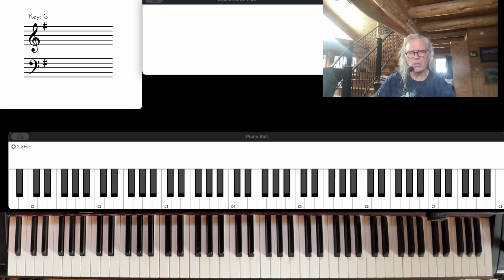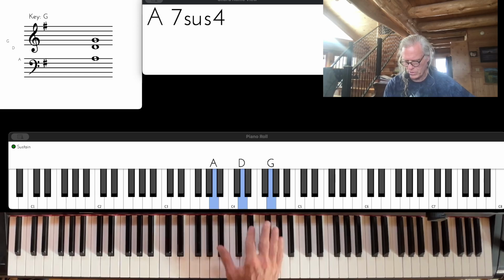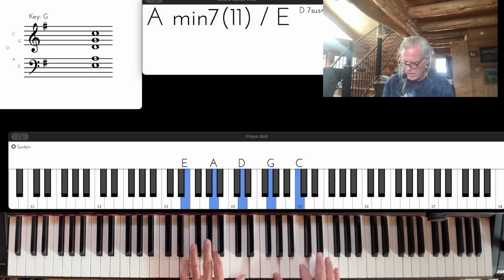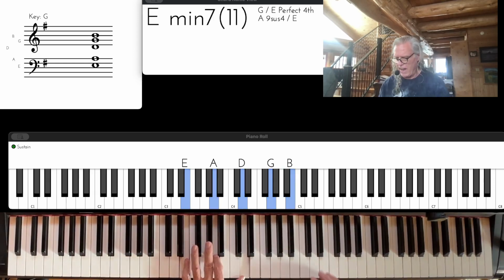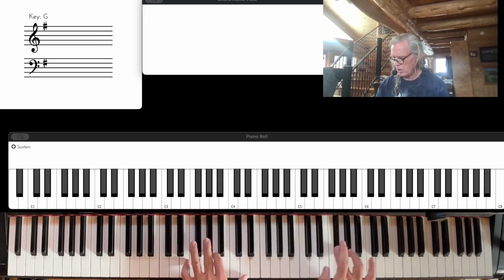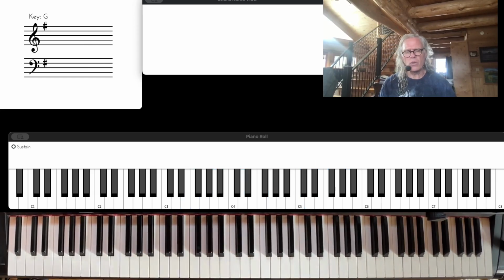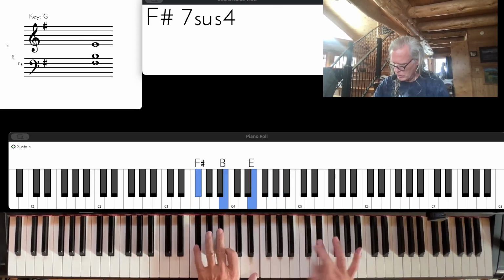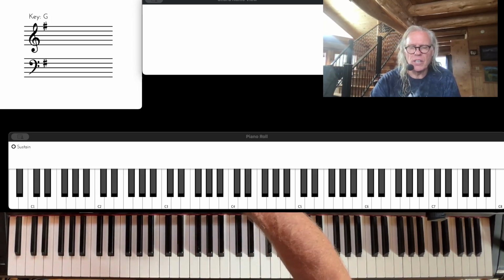Lesson #3 Quartal Harmony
When we want to improvise freely over quartal harmony we can trust the notes of the major scales of the first six quartal notes in ascension. Practice this principle freely in all twelve keys. This principal is excellent for building vocabulary and finding new technique. A very special thank you to my dear friend Chuck Lamb for introducing me to quartal structures and their use.